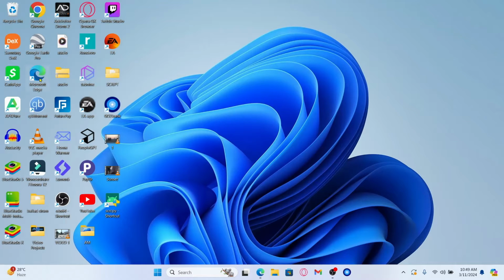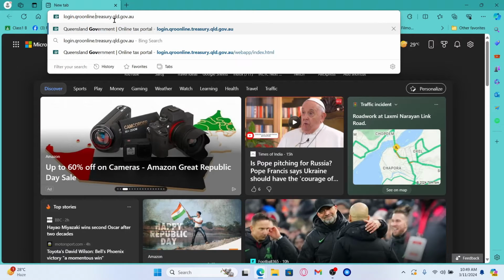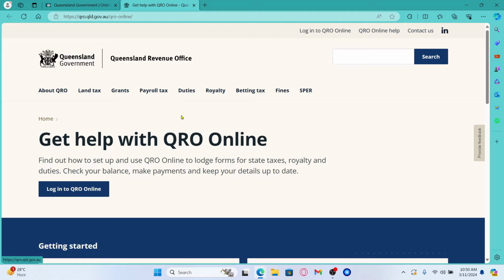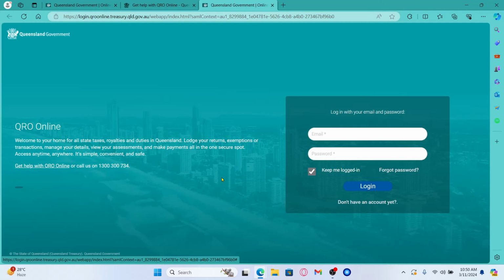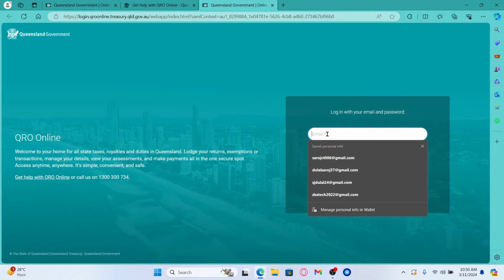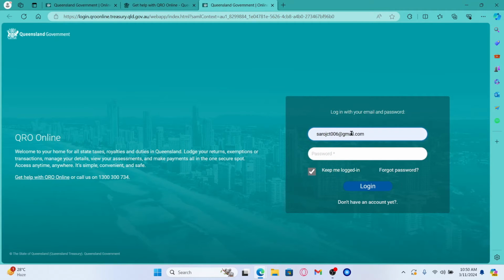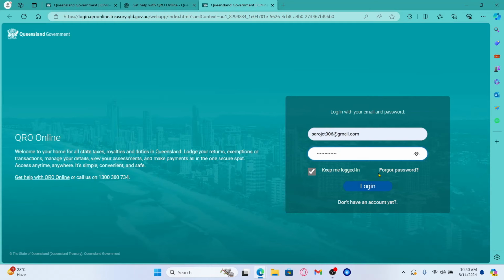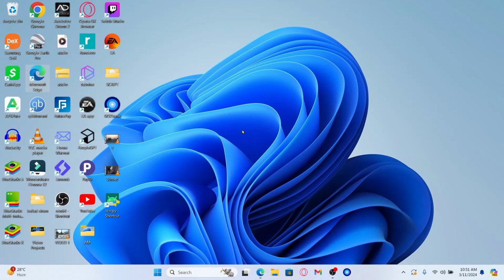How to Login Payroll Tax Account on Queensland OSR? Sign in to Queensland Payroll OSR Tax on PC 2024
Welcome to our comprehensive tutorial on navigating the Queensland Payroll OSR Tax system! If you're looking to streamline your payroll processes and ensure compliance with Queensland tax regulations, you're in the right place. In this tutorial, we'll walk you through the step-by-step process of logging into the Queensland Payroll OSR Tax platform, ensuring you have all the tools you need to manage your payroll effectively.